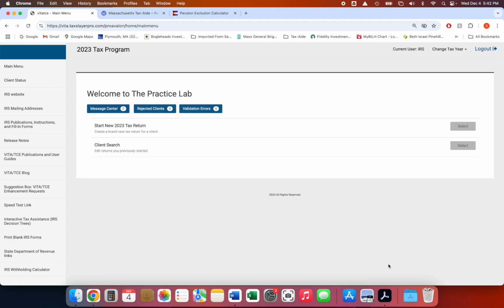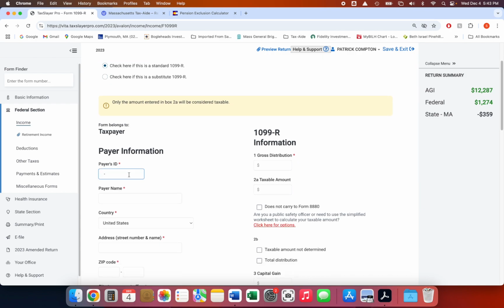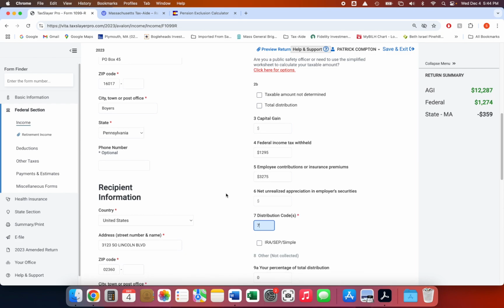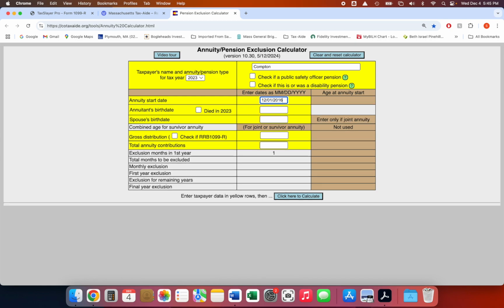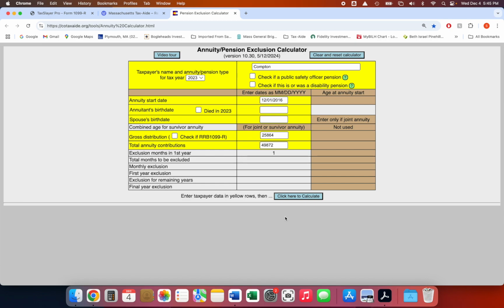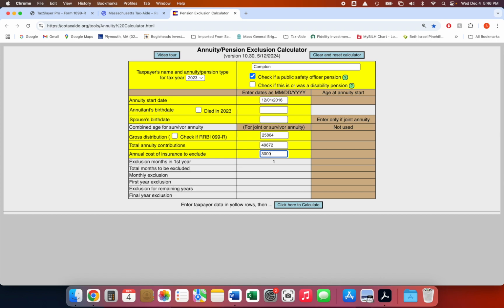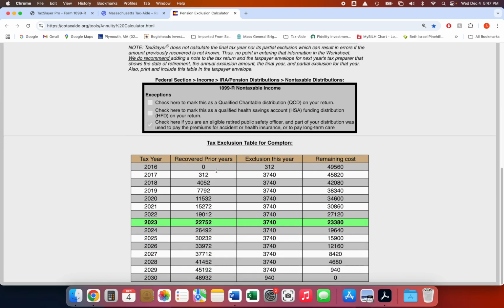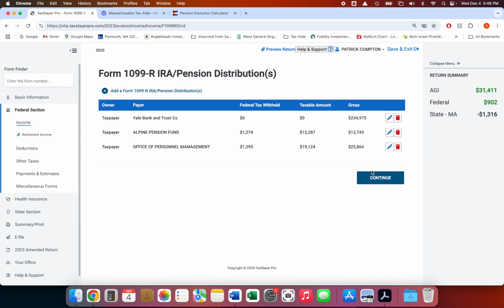Lesson 12 - Exercise 24